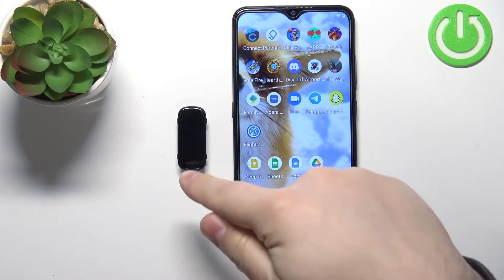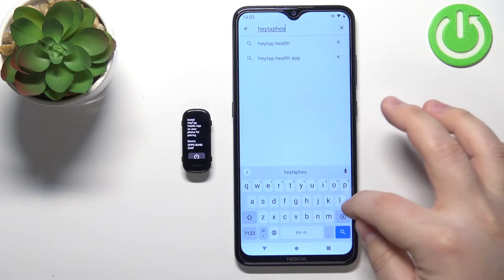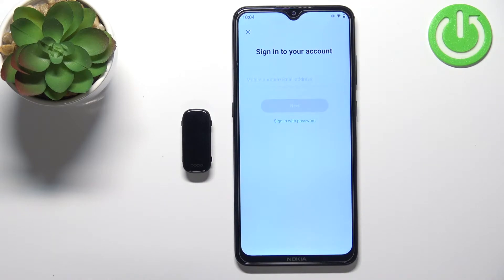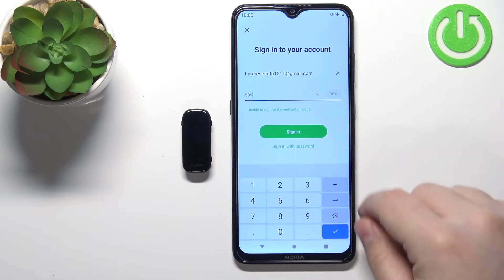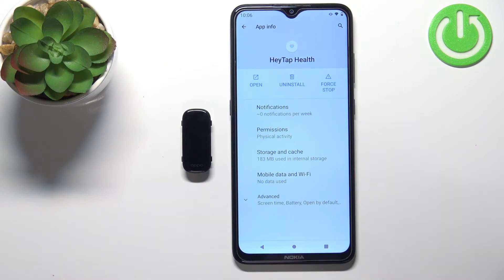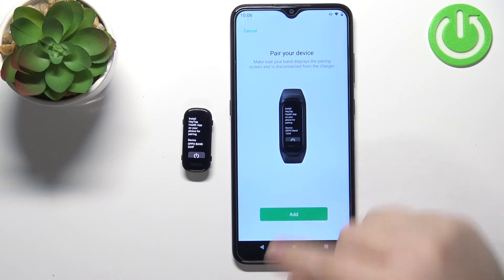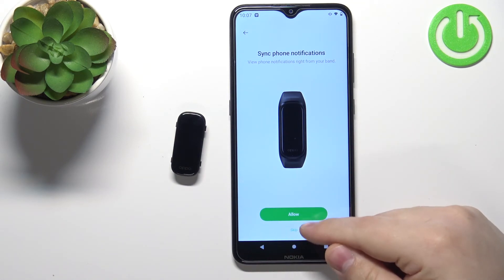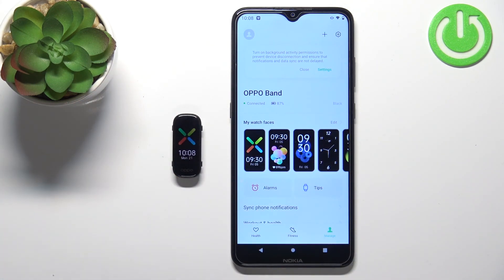How to Connect Android Phone with OPPO Band?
In this video we are going to show you how to connect Android Smartphone with OPPO Band. You have to download app from Google Play Store.

How to Pair Android Phone with OPPO Band? How to Link Android Phone with OPPO Band? How to Use Android Phone with OPPO Band? How to Plug Android Phone with OPPO Band?